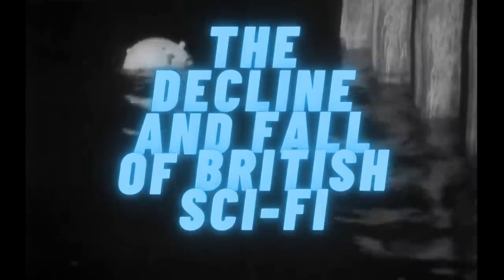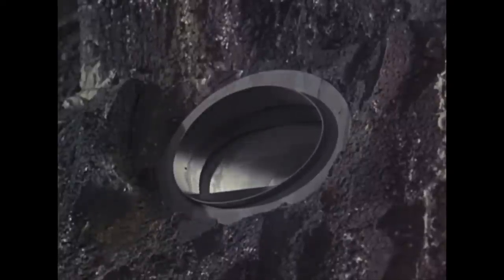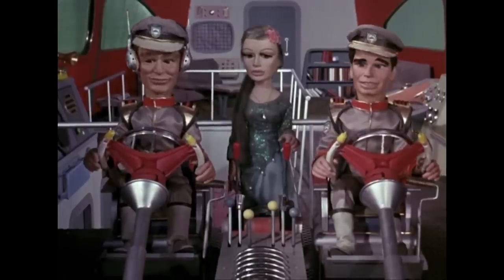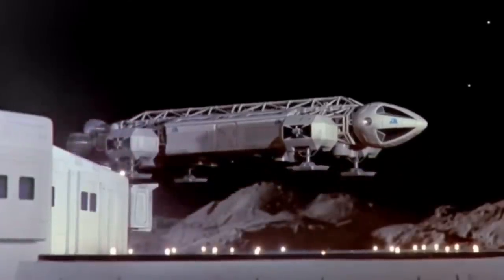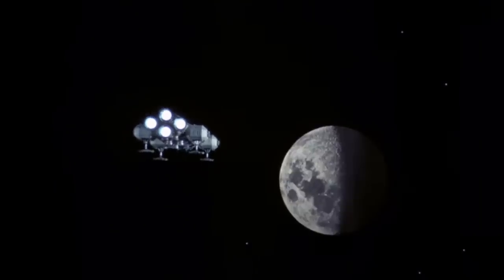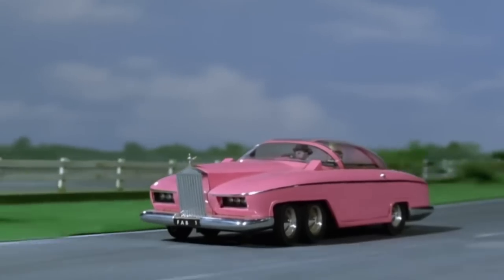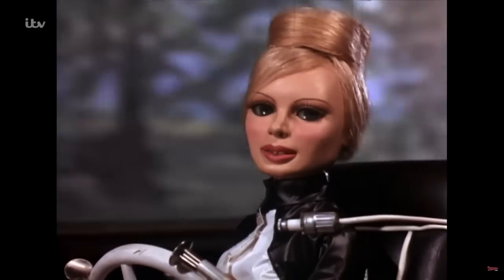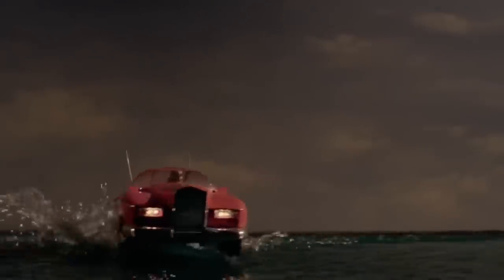Gerry Anderson's Ride of Fame: Top 5 Iconic Vehicles Unveiled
🚀 Welcome to "The Decline and Fall of British Sci-Fi"! Today, we're diving deep into the glorious world of Gerry Anderson and his iconic vehicles that have enthralled sci-fi enthusiasts for generations. From underwater missions to interstellar explorations, we're counting down the top 5 Gerry Anderson vehicles that left an indelible mark on the sci-fi landscape. Buckle up, fellow space travelers, because this is the ultimate ride through nostalgia and innovation!

🔵 At number 5, we have the breathtaking Skydiver from the classic series UFO. This submersible beauty takes us to new depths with its sleek design and versatile capabilities. Get ready for a journey into the unknown as we explore the oceans and uncover its hidden secrets.

🔵 Sliding in at number 4 is the enigmatic Stingray submarine from the 1965 show "Stingray." With its distinct appearance and futuristic technology, Stingray captivated audiences and showcased the creative genius of Gerry Anderson. Join us as we navigate through the depths and discover what made Stingray a timeless masterpiece.

🔵 Our third spot is claimed by the SPV (Spectrum Pursuit Vehicle) from "Captain Scarlet and the Mysterons." A symbol of innovation and adventure, the SPV combines cutting-edge design with a dash of intrigue. As we explore its features and capabilities, you'll see why it's the embodiment of Gerry Anderson's vision of the future.

🔵 Soaring into the runner-up position is none other than the iconic Eagle Transporter from "Space: 1999." A symbol of human ingenuity and exploration, the Eagle Transporter is a testament to Anderson's ability to blend science fiction with reality. Join us on a journey to the stars as we dissect the technology behind this unforgettable spacecraft.

🔵 And now, the moment you've all been waiting for: taking the crown as the ultimate Gerry Anderson vehicle is Fab 1 from "Thunderbirds." With its elegance, sophistication, and groundbreaking design, Fab 1 captured our hearts and imaginations. From its hidden gadgets to its glamorous appearances, we'll delve into what makes Fab 1 the epitome of Anderson's creative brilliance.

🚀 Throughout this captivating countdown, we'll explore the history, design, and impact of these vehicles on both the sci-fi genre and pop culture as a whole. As we analyze their features, we'll also consider their influence on other iconic vehicles and discuss their place in the Gerry Anderson legacy.